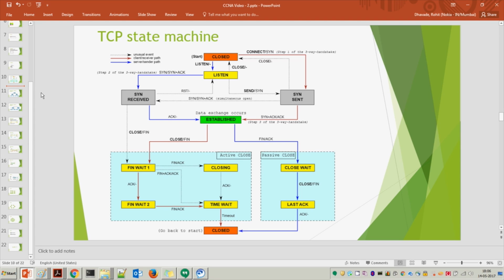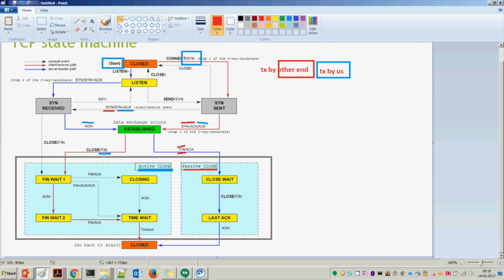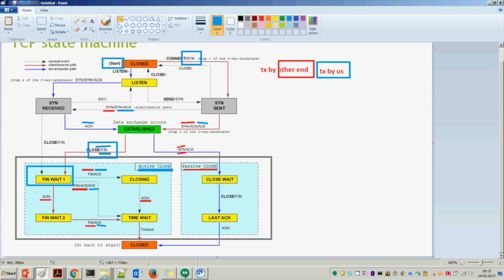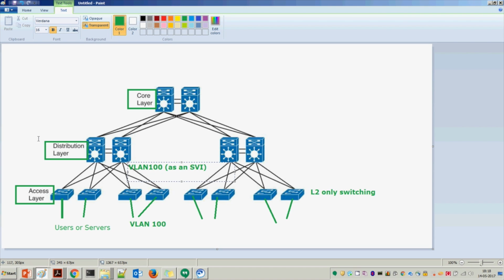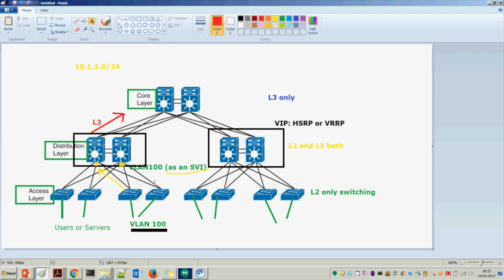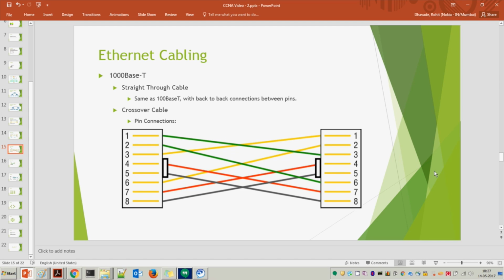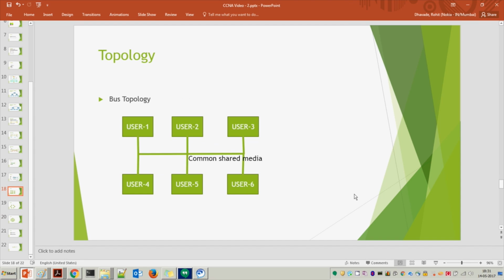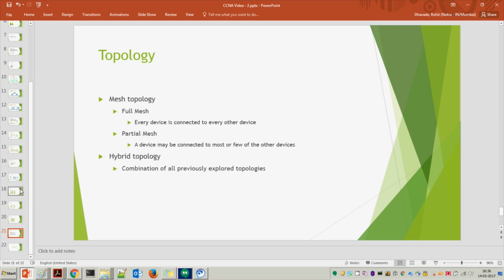CCNA Lesson 5 : TCP StateMachine Topology Cabling Type